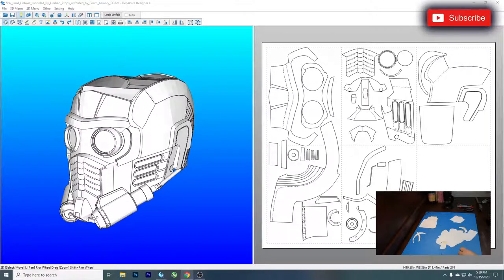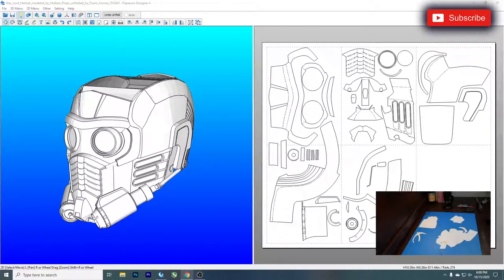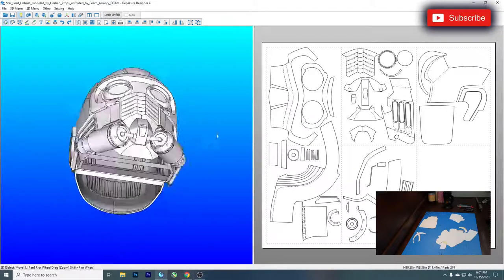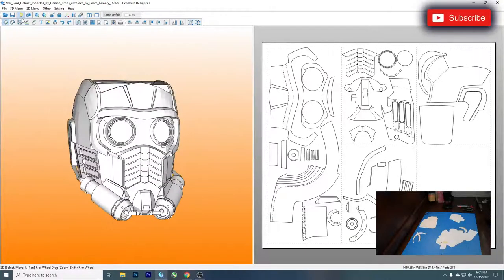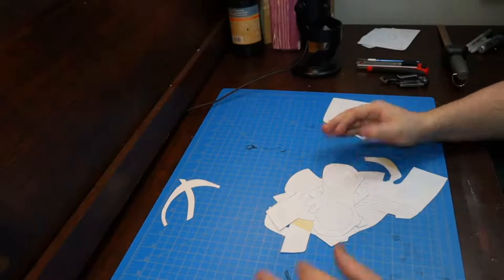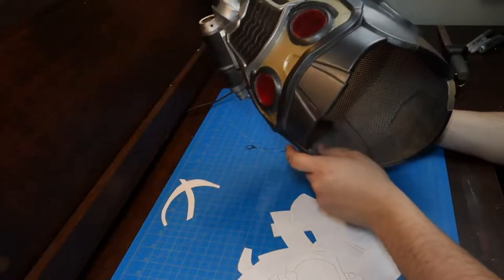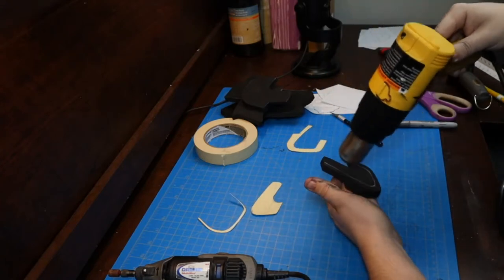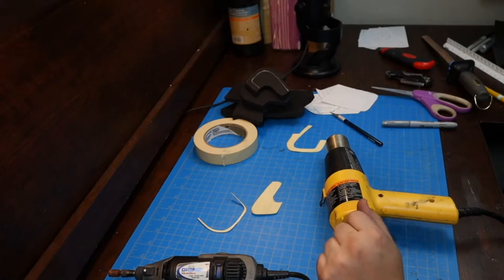Detailing Star Lord's Mask Live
Tune in as I continue work on our collab with Herban props to produce the ULTIMATE foam Star Lord Mask!

Etsy Store

Tools:

My Favorite Heat Gun

Dremel Starter Kit

Retractable Blade Box Cutter

Xacto Knife

Knife Sharpener

Self-healing Mat

Materials:

Kwik Seal Silicone Caulk

Matte Mod Podge

Silver Rub n Buff

Bulk Foam Brushes

Gun Metal Plastidip

Pack of 6 Gun Metal Plastidip

DAP Weldwood Contact Cement

Silver Sharpies